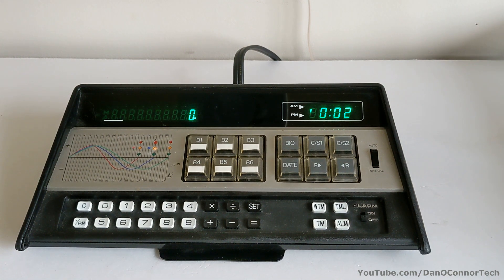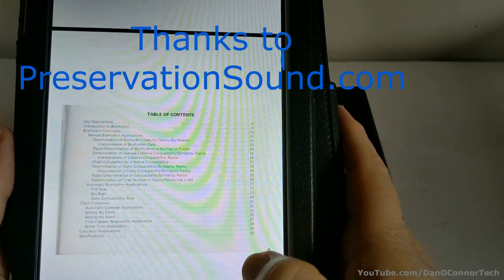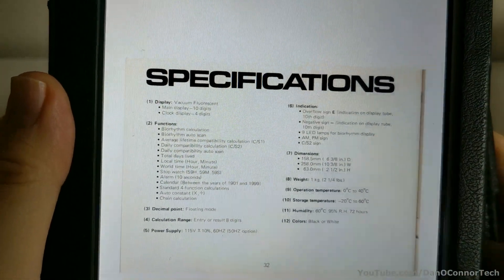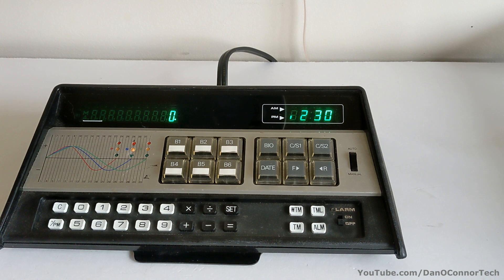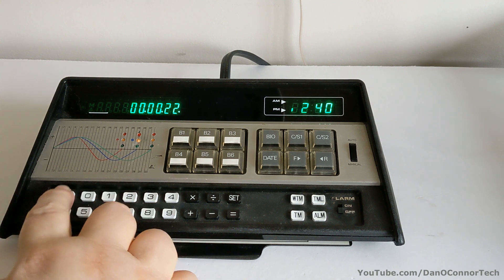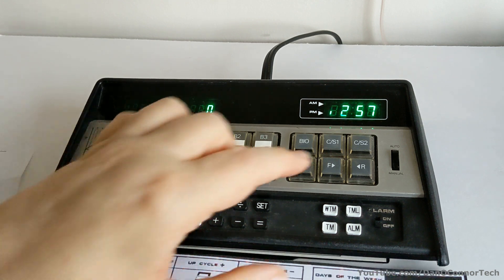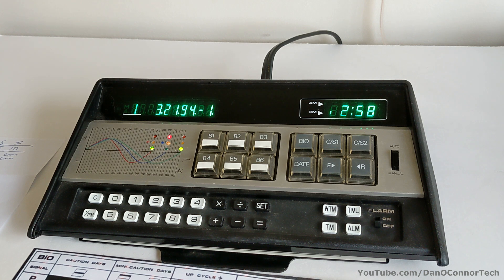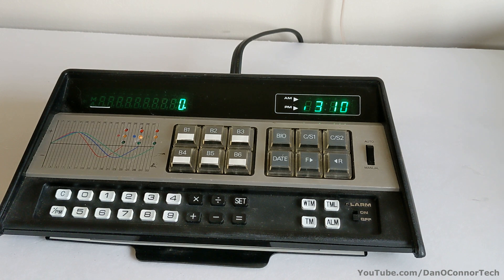Kosmos Bio-Clock (1978)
Here's a rather involved piece of electronics from around 1978 that goes into the pseudo-science of biorhythms. I've made several videos about various biorhythm calculators including one about a handheld Kosmos similar to this desktop unit
I don't place any stock in biorhythms but I do enjoy the electronics that were developed for them.

In this video I make use of a manual I downloaded from PreservationSound.com

00:00 Introduction /Device examination
03:27 Some of the manual including the specs
04:42 Inside electronics
06:12 Set Clock
07:15 World Time
08:47 Stopwatch
09:22 Alarm
10:08 Biorhythm Wikipedia page
10:37 Biorhythm examples
16:48 Calculator
17:40 Wrap-up